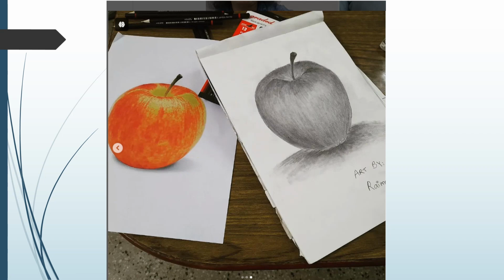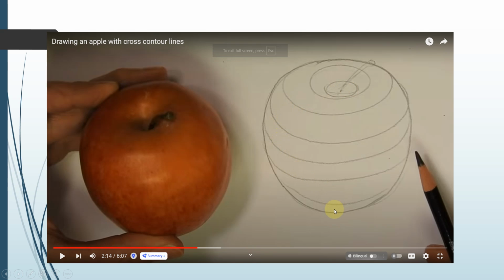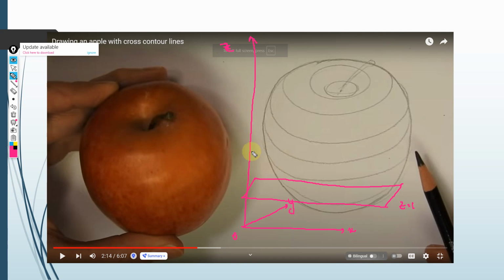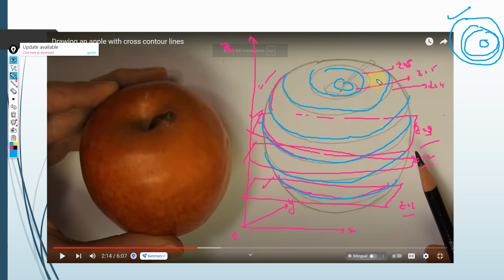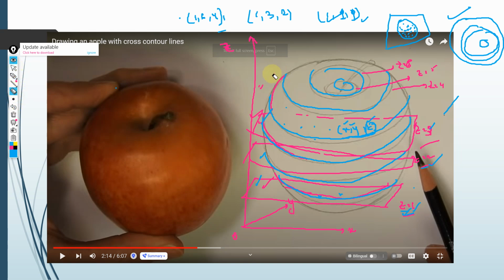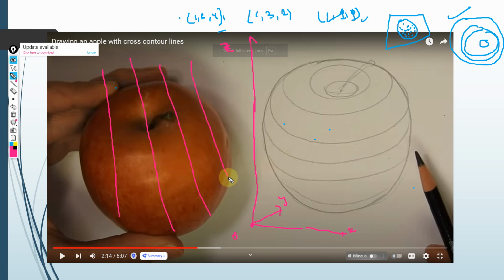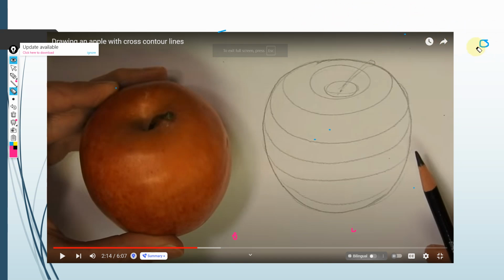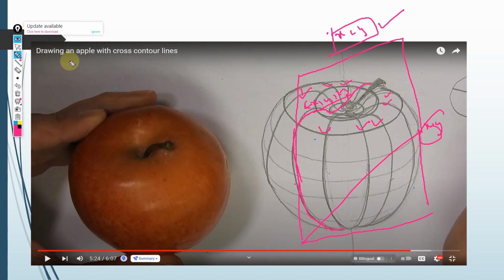Drawing a real life apple| Sorting| Computer graphics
In this video I am explaining how a real life 3D object , for example an apple can be drawn inside the camera to produce a 3D looking 2D photograph using the concept of contour plots and sorting algorithm of the points data obtained from the world coordinates to be transformed into the 2D sheet coordinate for estimation of the object's shape.